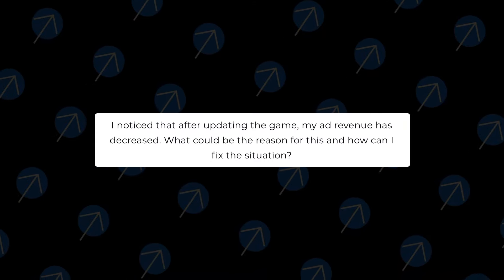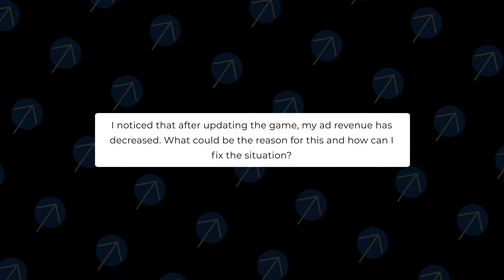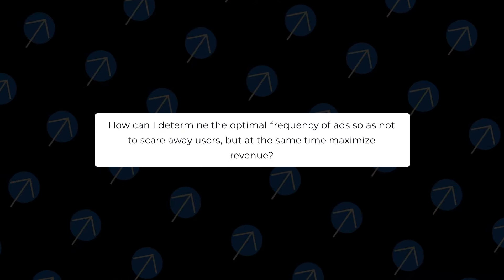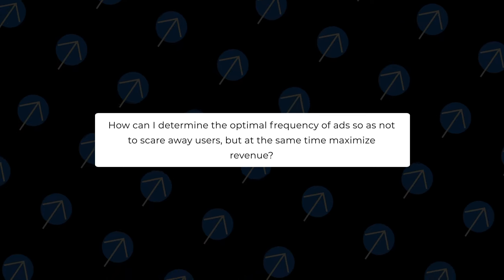DONʼT LET ADS RUIN YOUR GAME | How to balance monetization and player retention?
🔍 Increase your app revenue by at least 30% and boost eCPM with CAS.AI! Submit your application on our website, and a manager will get in touch with you

Have you updated your game and noticed a drop in revenue? Are users complaining about too many ads? Today, we’ll break down how to find the right balance and determine the optimal ad frequency without losing players.

Expert — Denis Yashanov, Marketing Producer and Head of R&D at CAS.AI.

00:00 Intro
00:31 Revenue drop after game update
02:32 How to know when ads become too intrusive in your game?
05:14 The optimal ad frequency to boost revenue in games

Join our Telegram chat on monetization and mediation with top industry experts

This video has been translated using a neural network.